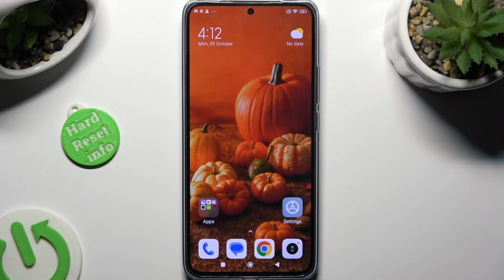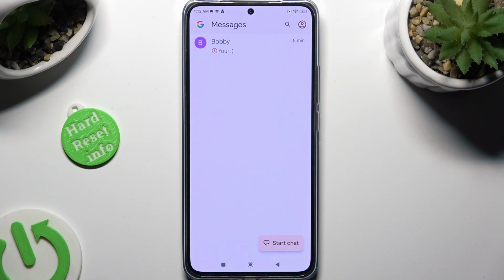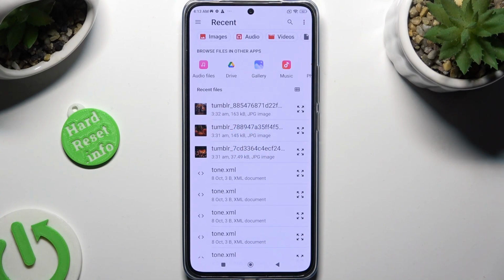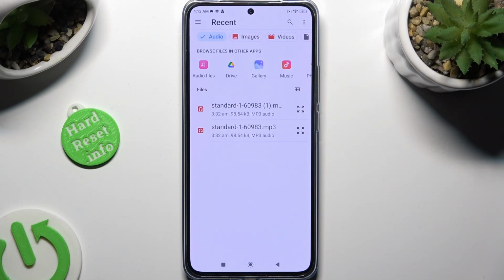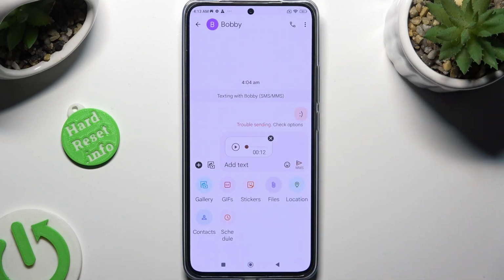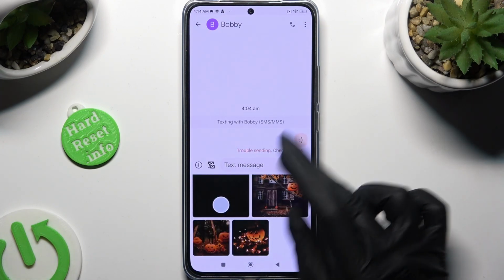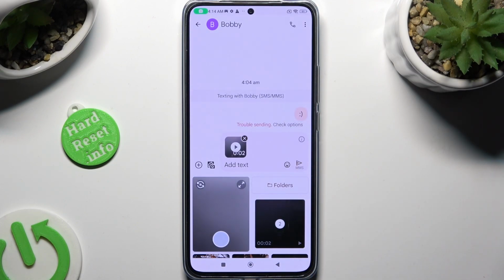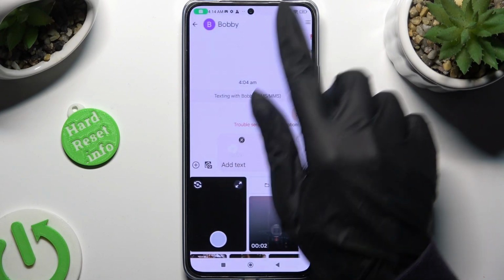How to Add Audio or Video Files To Your Text Message on Xiaomi 13T Pro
Find out more about Xiaomi 13T Pro:
Greetings! In this video tutorial, we'll reveal a straightforward method for adding sound or video to your text messages on your Xiaomi 13T Pro. Our expert will illustrate how to attach these files to an SMS and ensure their successful delivery. Thank you for joining us, and let's dive into this enjoyable learning experience! If you want to know more about your Xiaomi 13T Pro, visit our YouTube channel.

How to add sounds & videos to your text message on Xiaomi 13T Pro? How to add audio files to your message on Xiaomi 13T Pro? How to attach videos to an SMS on Xiaomi 13T Pro?